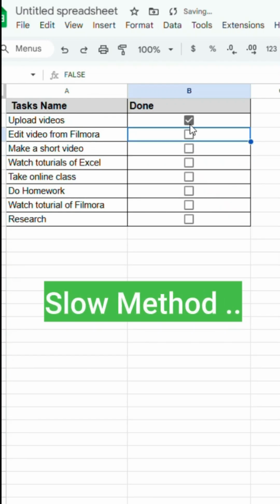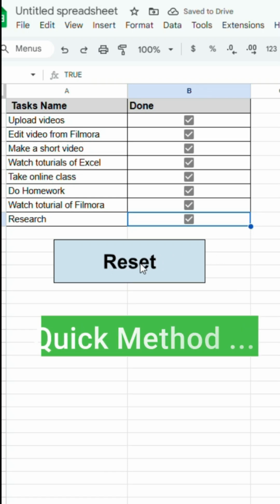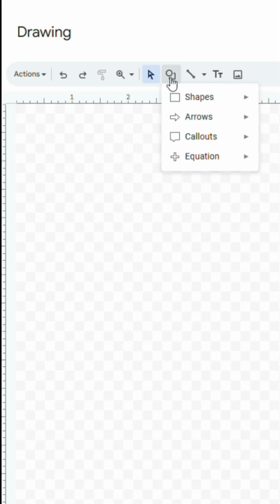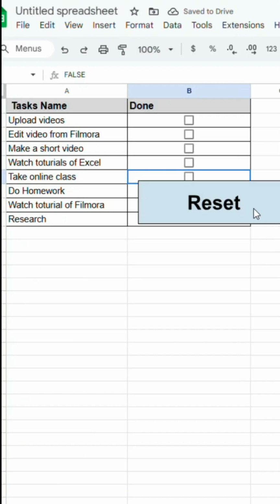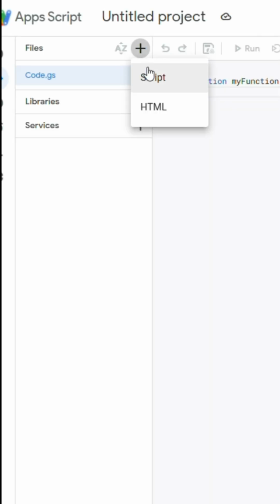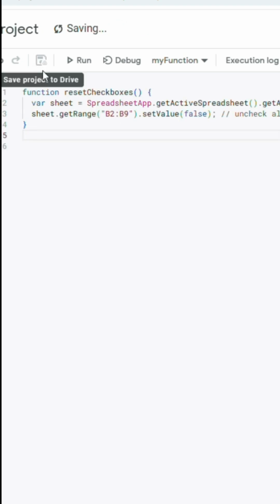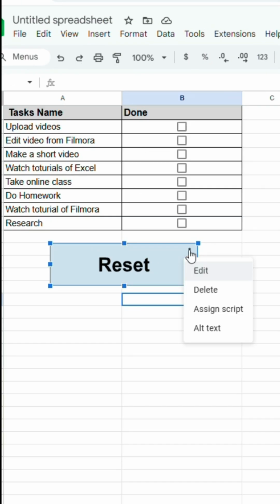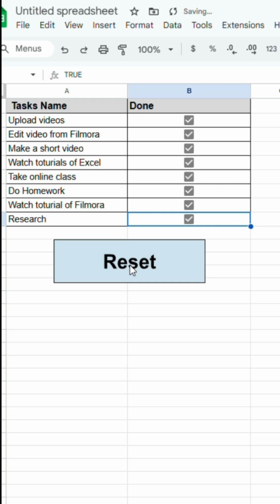Reset ALL Google Sheets Checkboxes with ONE Click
// Reset all checkboxes in a given range
function resetCheckboxes() {
  var sheet = SpreadsheetApp.getActiveSpreadsheet().getActiveSheet();
  sheet.getRange("B2:B9").setValue(false); // change "B2:B9" to your desired range

Learn how to reset all Google Sheets checkboxes with just one click, saving you time and effort in managing your spreadsheets. This simple yet effective technique is perfect for users who work with large datasets and need to frequently reset checkboxes. By following the steps outlined in this video, you'll be able to streamline your workflow and increase productivity. Whether you're a beginner or an advanced Google Sheets user, this tip is sure to be helpful. Resetting checkboxes has never been easier, so watch now and discover how to do it with just one click.